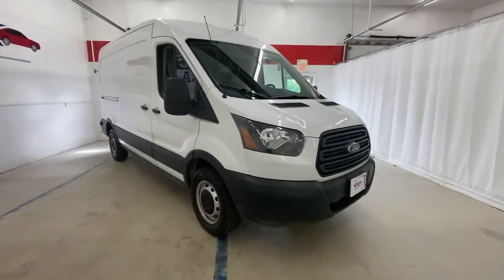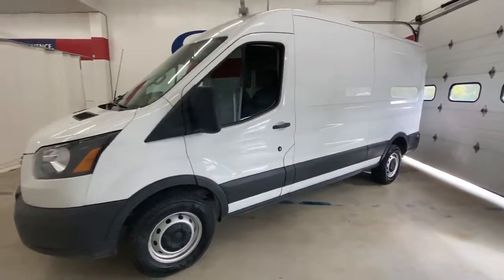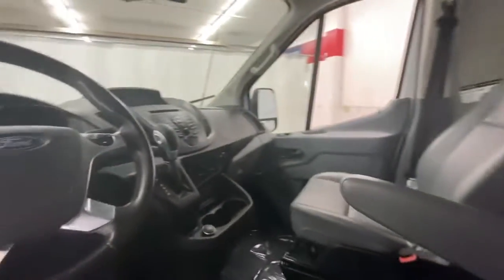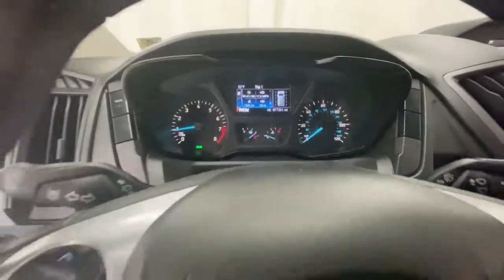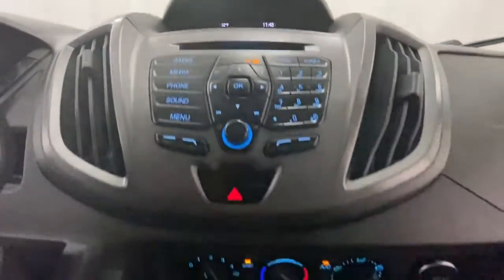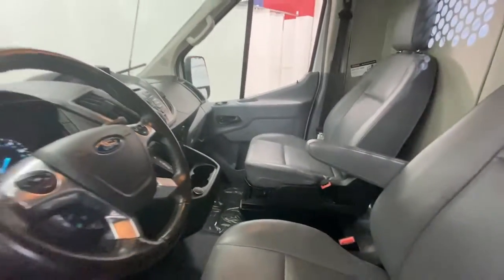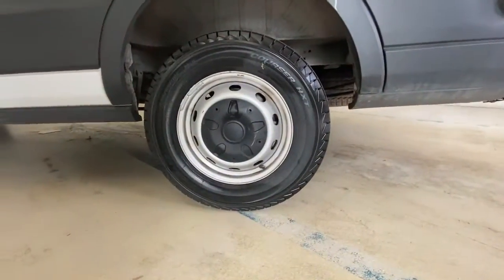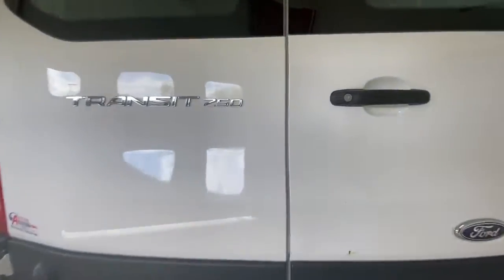2019 Ford Transit-250 Rochester, Victor, Pittsford, Webster, Spencerport, NY VT43883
White Used 2019 Ford Transit-250 Base available in Rochester, New York at Auction Direct USA Rochester. Servicing the Victor, Pittsford, Webster, Spencerport, NY area.

Fresh Arrival! Stock Photo. Actual Images pending.Fresh Arrival! Stock Photo. Actual Images pending.Bluetooth, Backup Camera, Leather Interior, Remote Keyless Entry, Steering Wheel Mounted Audio Controls, USB Port, Alloy Wheels.
ENGINE: 3.7L TI-VCT V6 W/98F  -inc: SEIC capability,Rear Wheel Drive,Power Steering,ABS,4-Wheel Disc Brakes,Brake Assist,Steel Wheels,Tires - Front All-Season,Tires - Rear All-Season,Conventional Spare Tire,Tow Hooks,Power Mirror(s),Intermittent Wipers,Variable Speed Intermittent Wipers,Third Passenger Door,Power Door Locks,AM/FM Stereo,Auxiliary Audio Input,Bucket Seats,Adjustable Steering Wheel,Keyless Entry,Power Door Locks,A/C,Vinyl Seats,Bucket Seats,Power Windows,Power Door Locks,Traction Control,Stability Control,Traction Control,Front Side Air Bag,Tire Pressure Monitor,Driver Air Bag,Passenger Air Bag,Passenger Air Bag On/Off Switch,Front Head Air Bag,Rear Head Air Bag,Passenger Air Bag Sensor,Back-Up Camera